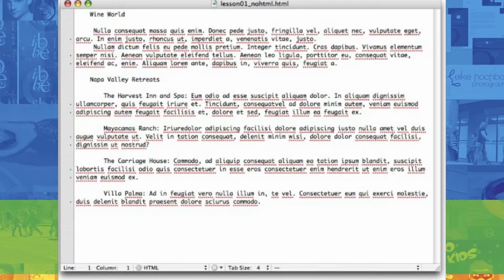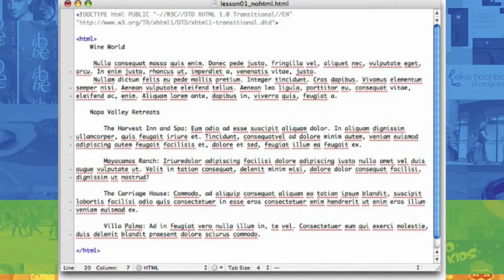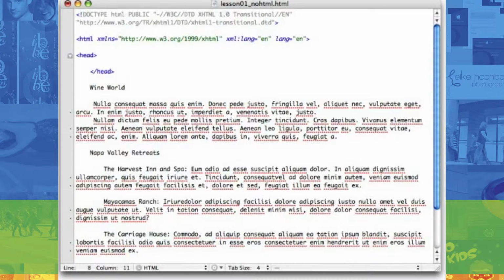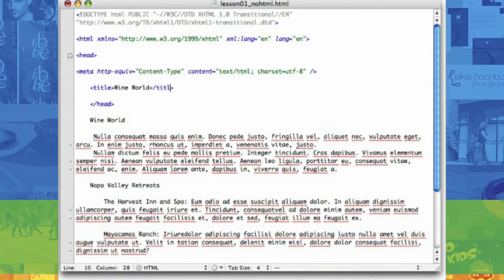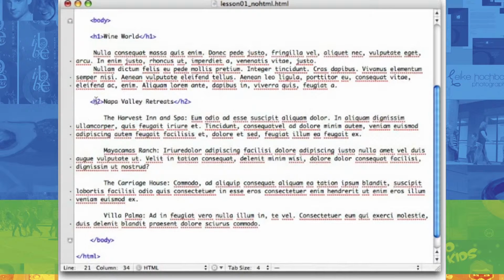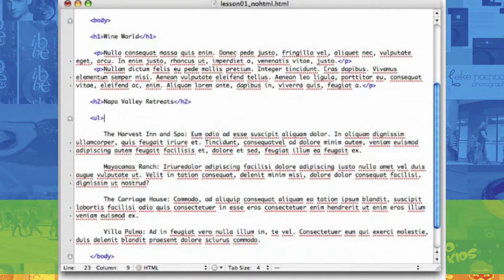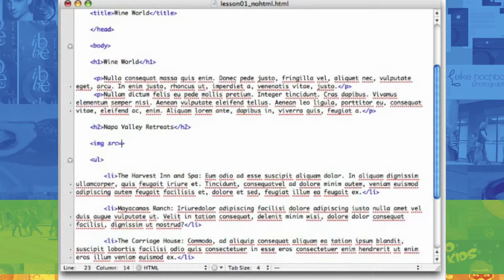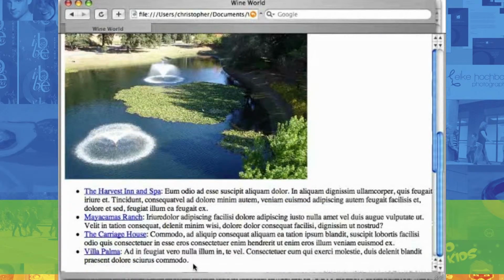Creating An HTML Document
In this video, we discuss creating an HTML document by adding a DOCTYPE declaration and adding tags to display specific information on the page.

Resources:
Business Design Templates:
DesignQuiz: Are you an Einstein of Design?